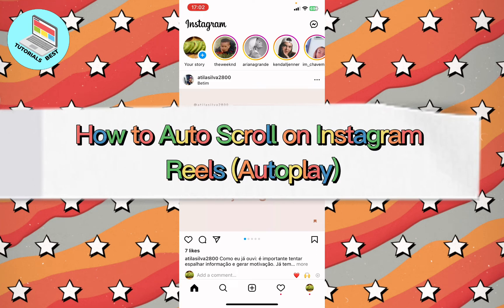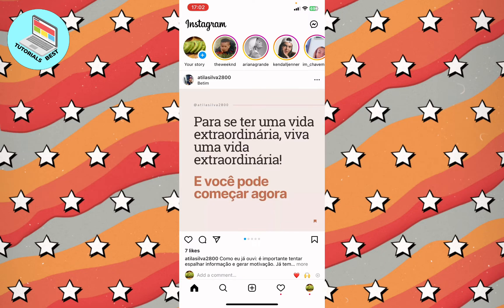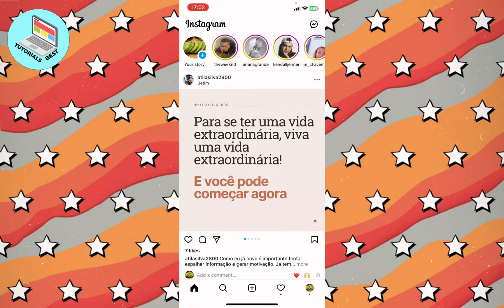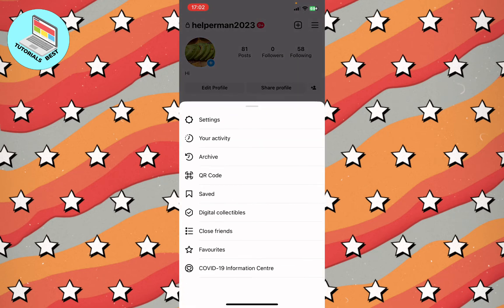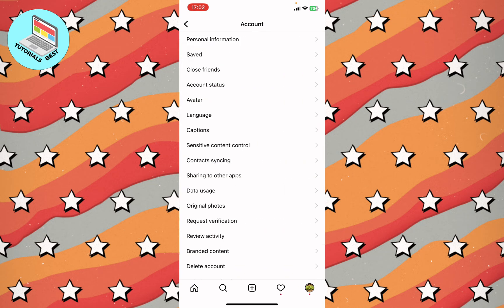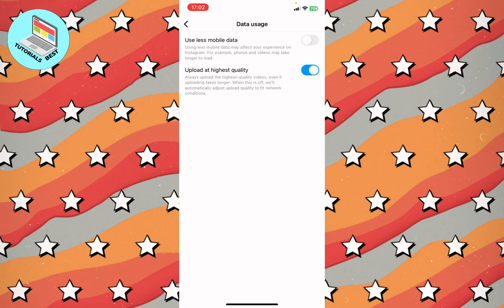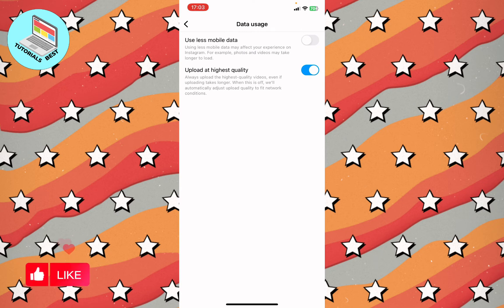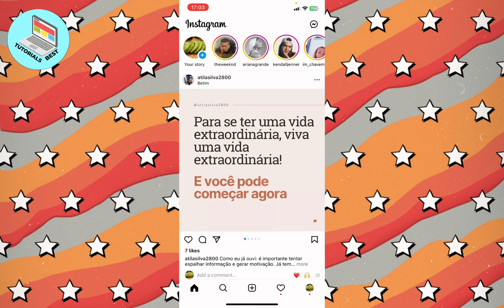How to Enable Auto Scroll on Instagram Reels (2023 WORKING)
Now You Know How to Enable Auto Scroll on Instagram Reels (2023 WORKING)